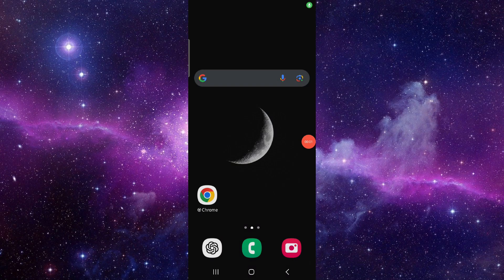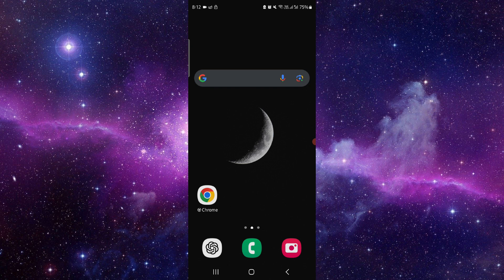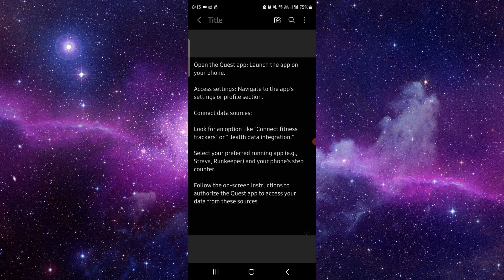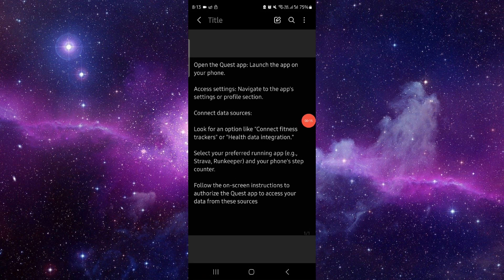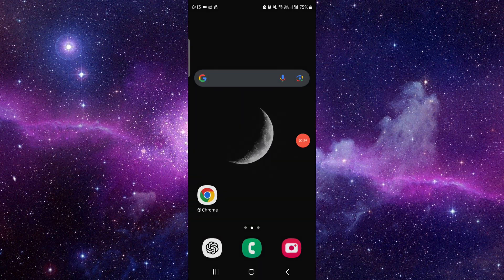✅ How to connect running and steps to Self Quest app? (Full Guide)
Learn how to sync your running and step data with the Self Quest app in this step-by-step guide. We cover connecting fitness trackers or smartphones to enhance your gamified fitness experience.

Key Learning Points:
• Connecting your fitness data to Self Quest
• Step-by-step guide to syncing devices
• Enhancing gameplay with real-world activity